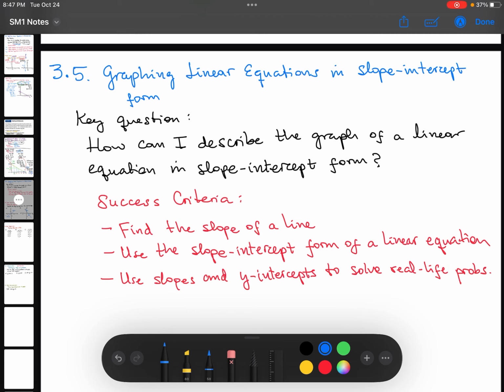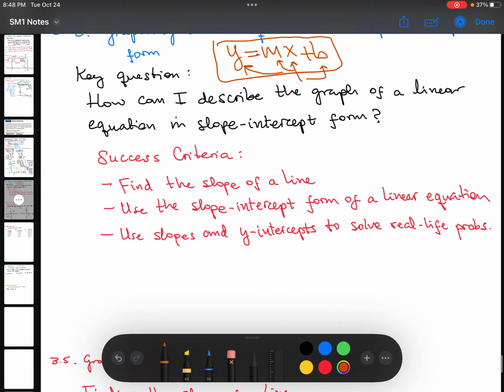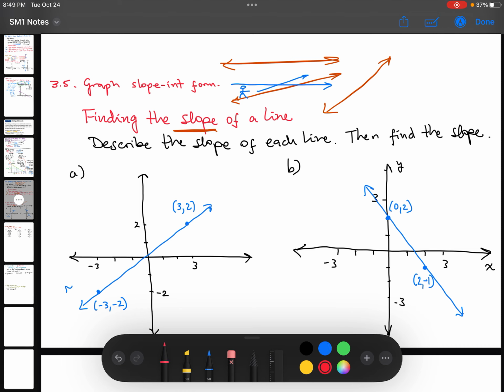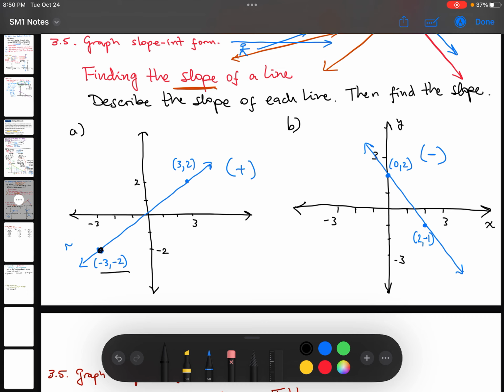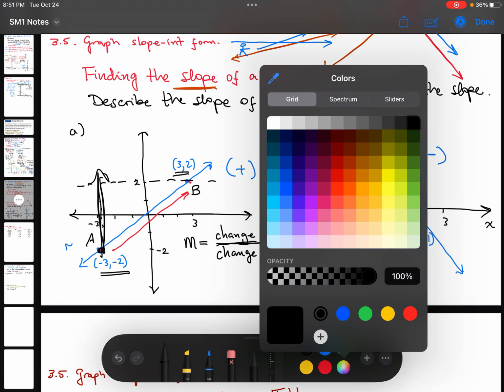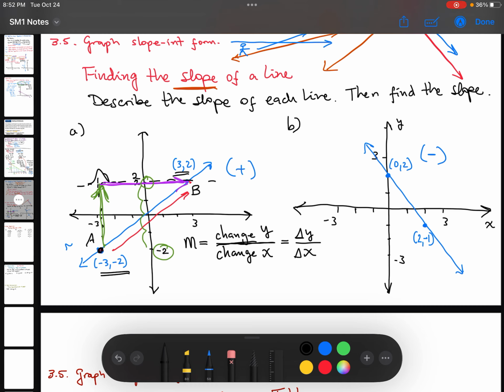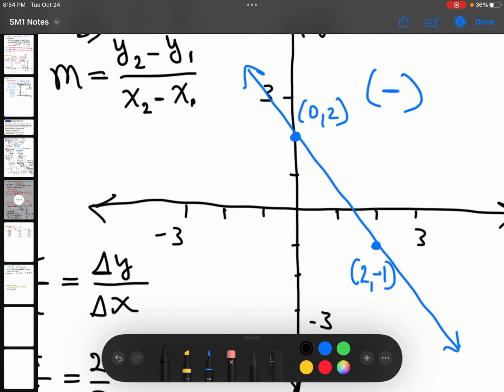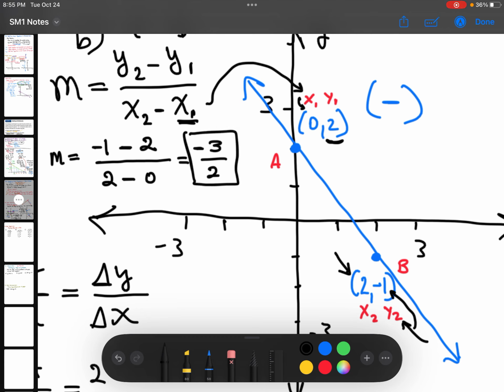SM1 3 5 Slope Int Form 01